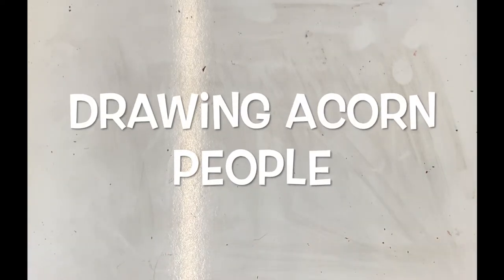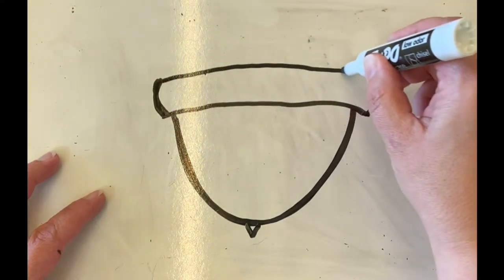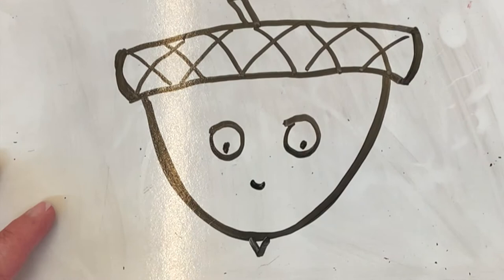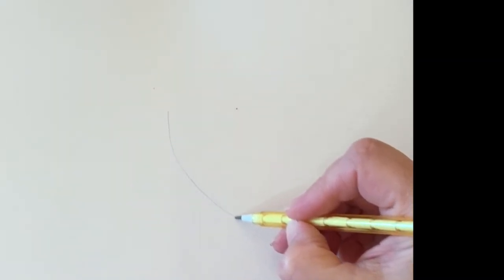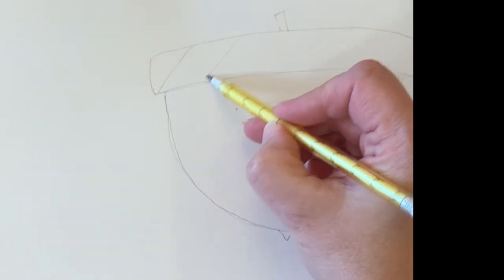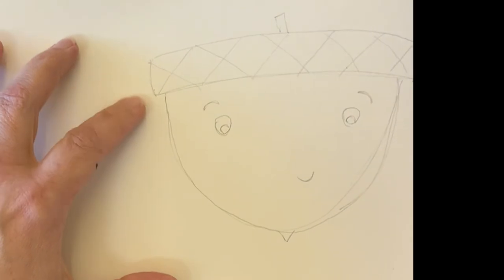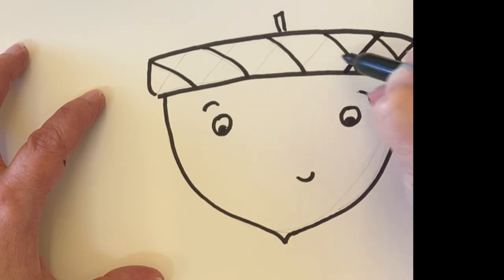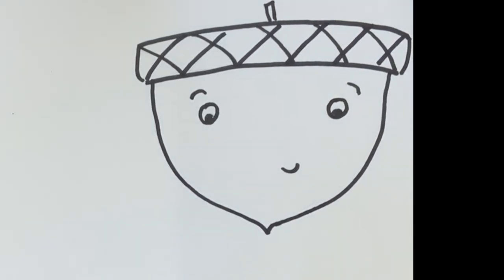Drawing Acorns with Expressive Faces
A lesson used with Kindergarten, this video show how to draw a Fall-themed acorn and shows options for faces.